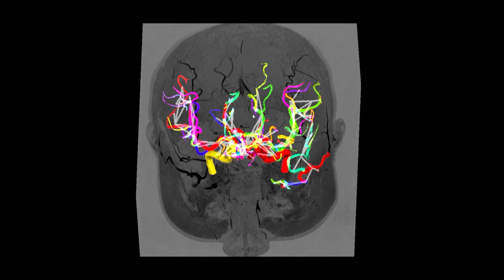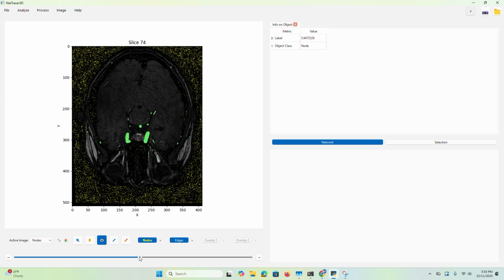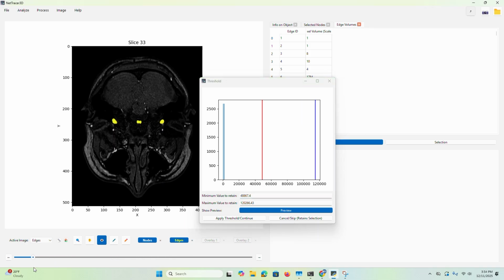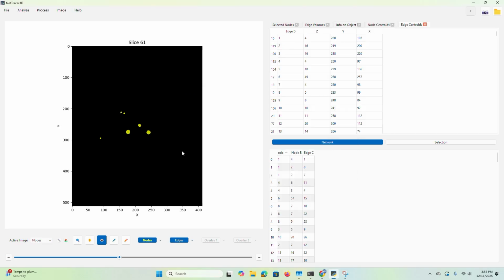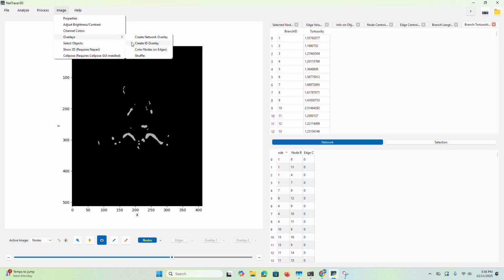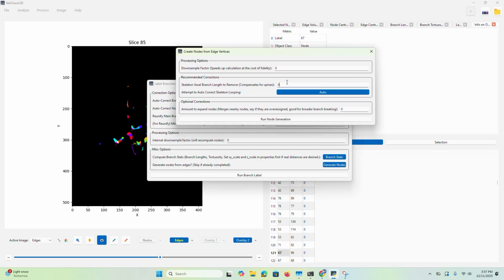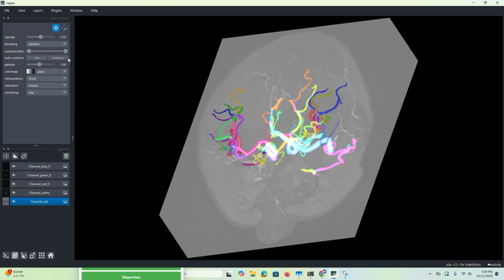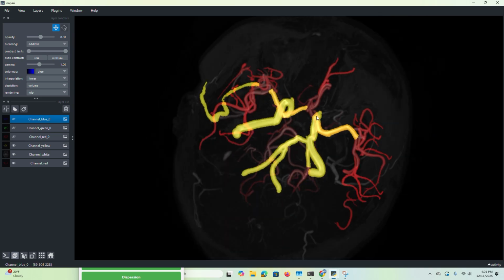NetTracer3D Tutorial Part 3—Branch Networks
NetTracer3D is a Python program for analyzing three dimensional scientific images

This is part 3 of the video tutorial. Please watch parts 1 & 2 if you haven't already. This part goes over how to create 'Branch Networks', which is a way to label branched structures and join them into network graphs.

The brain angiogram was from this study: Di Noto, T. et al. Towards Automated Brain Aneurysm Detection in TOF-MRA: Open Data, Weak Labels, and Anatomical Knowledge. Neuroinformatics 21, 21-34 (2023).